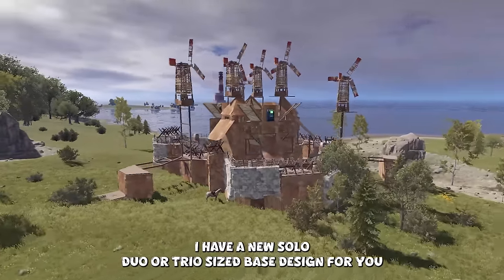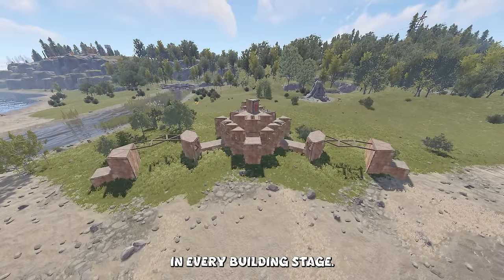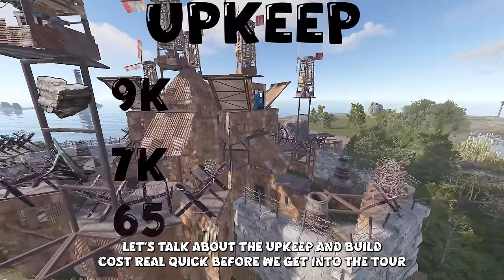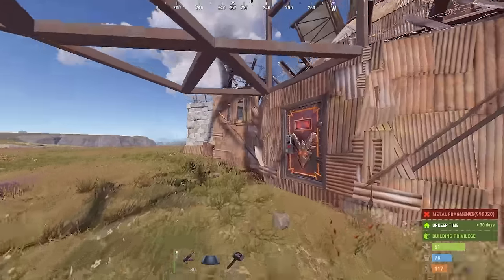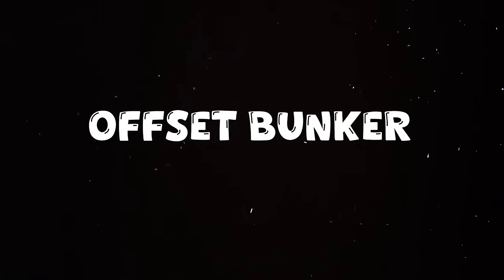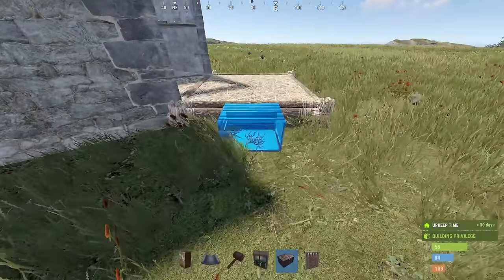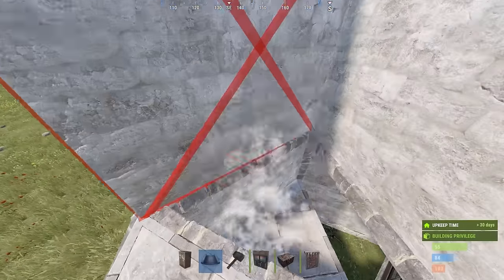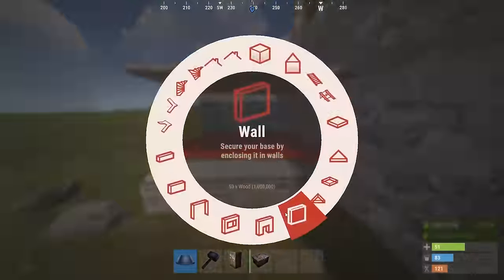THE DAWN TUTORIAL•BEST SOLO/DUO/TRIO RUST BASE•CHEAP•8XBUNKER•MINI CHINA WALL•WIDEGAP• RUSTBASE 2024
2. channel for gameplay and more rust content  @ninirustgameplay

new bunker method: @walski_     @peepoHappyU
 sanc code: HGIYBM
0:00 - Intro
1:26 - Upkeep & Build cost
1:45 - Base tour
6:20 - Starter base
6:53 - Offset Bunker
8:25 - Expanding footprint
8:56 - Mini open core
12:00 - Multi tc & external tc's
14:59 - Third floor
15:24 - Mini china wall
18:10 - Shootingfloor & Bunkers
21:44 - Roof
24:32 - Compound bunkers
28:10 - Compound
29:07 - Barricades
29:52 - Windmill & Turret placement